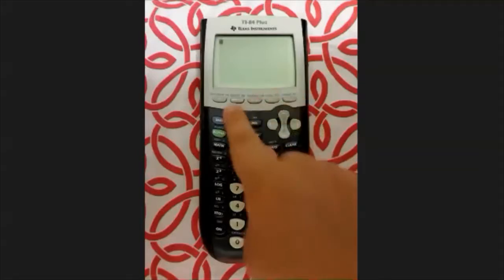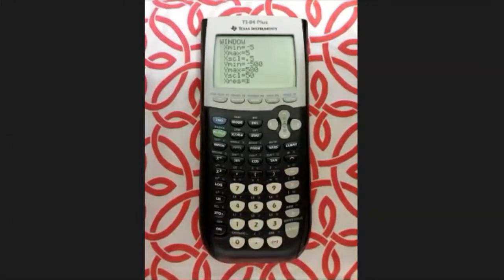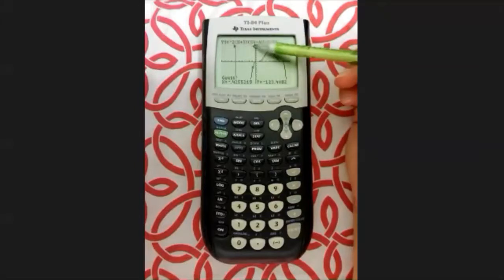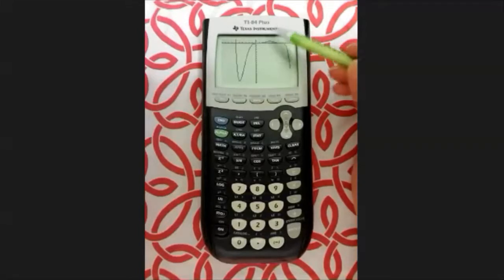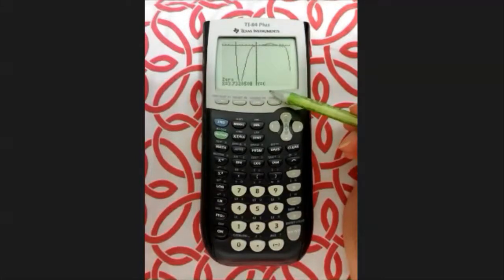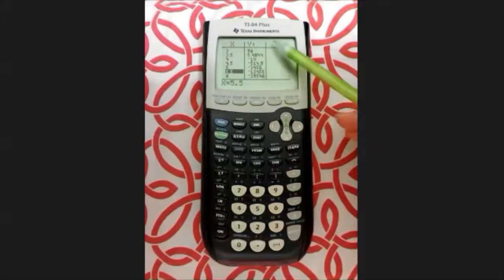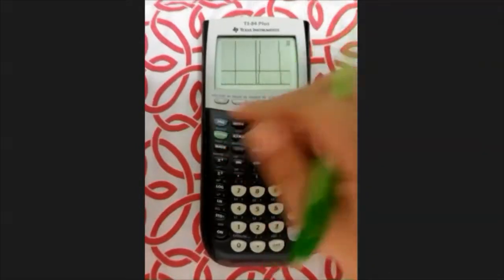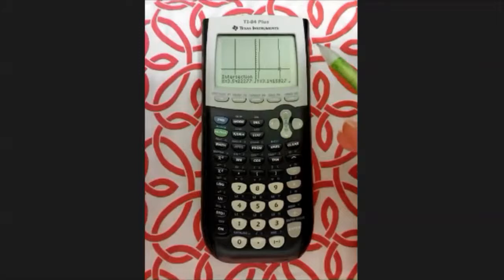Precalc 2-11 | Graphing Polynomials on a TI-84+ Calculator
How to graph and analyze a polynomial on a TI-84+ graphing calculator.  Included are finding x-intercepts, determining turning points, finding an appropriate window to graph the function and adjusting accordingly, using the table to evaluate the function for certain values of x, and using the Intersect function to solve for x when given a particular y-value.